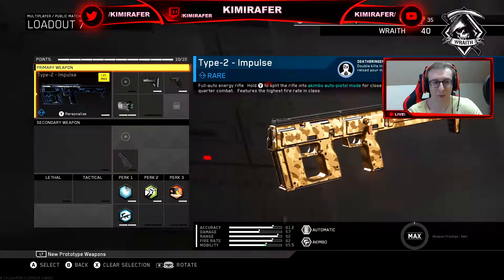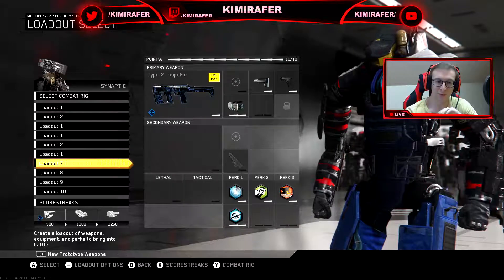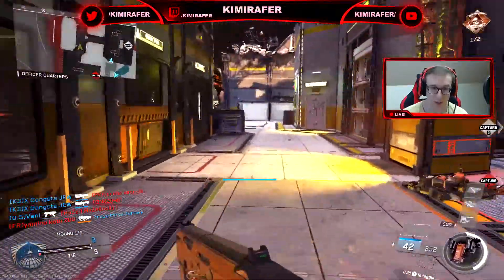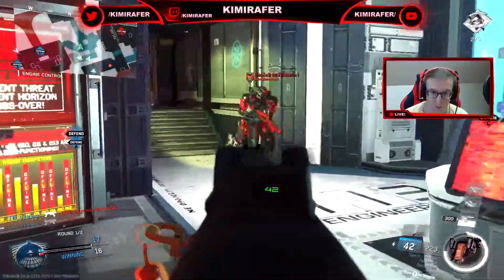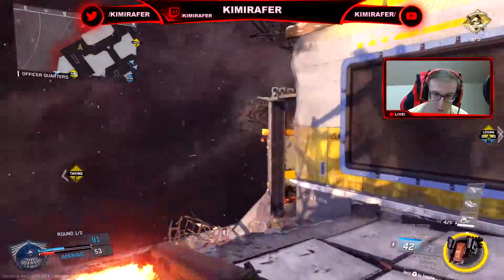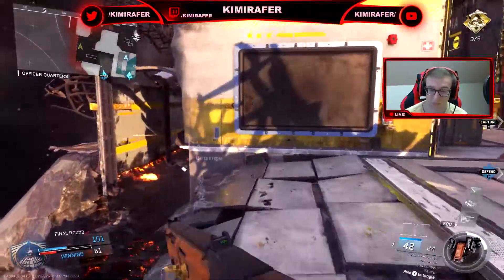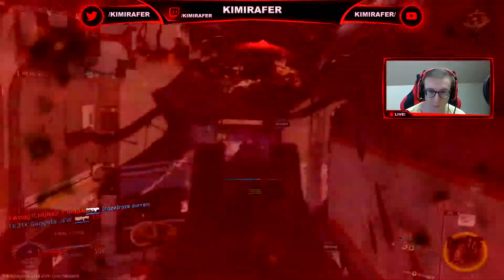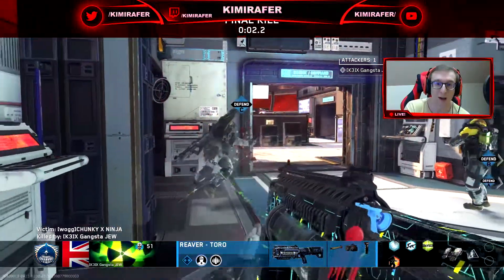TYPE-2 BEST CLASS SETUP! (Infinite Warfare Best Class Setup!)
This time, I'm covering the Type-2 assault rifle. This class is focused around mobility.

All music used is by NCS, unless stated otherwise.

I am a Belgian gamer, mostly playing COD and CS.